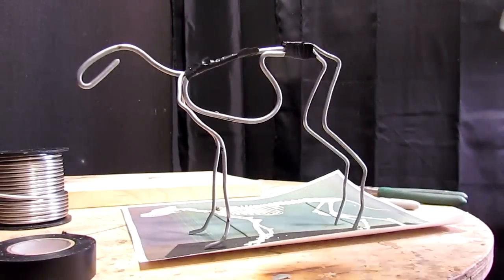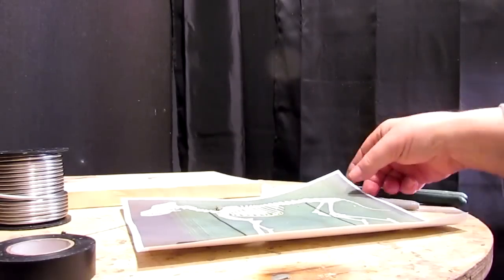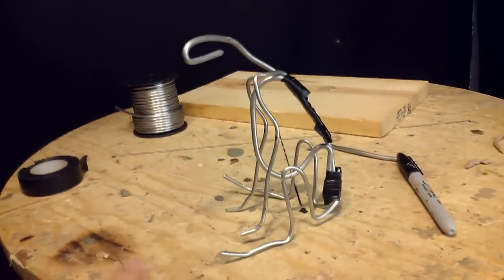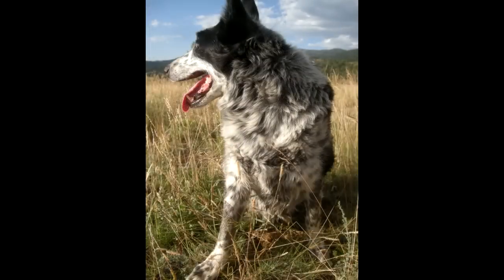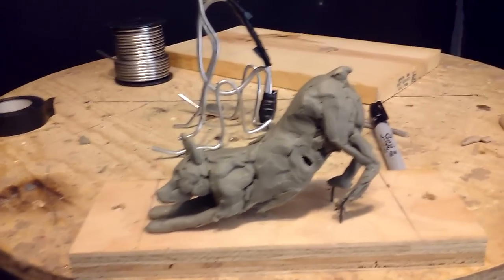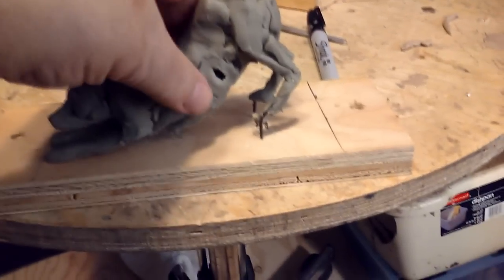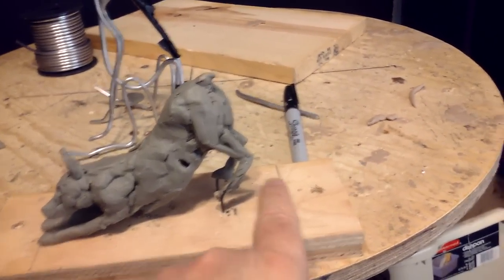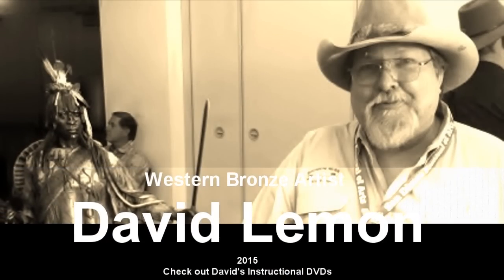Sam Commission - My Client Todd and I Decide on the Pose for his Border Collie Blue Heele